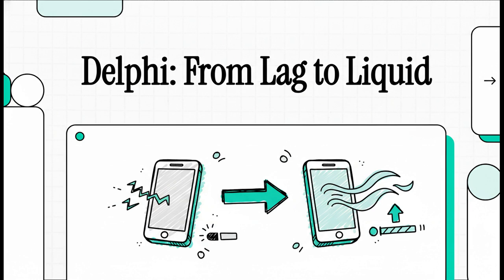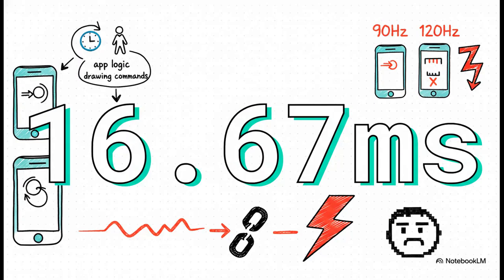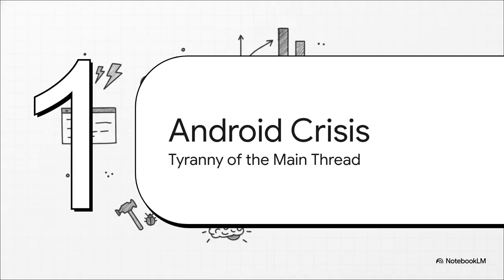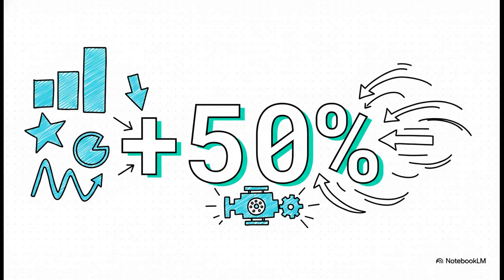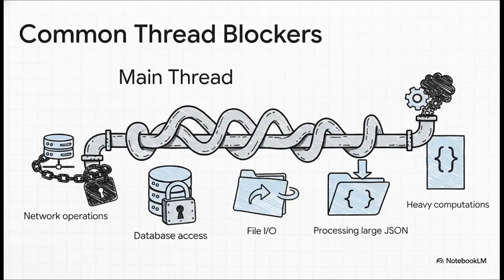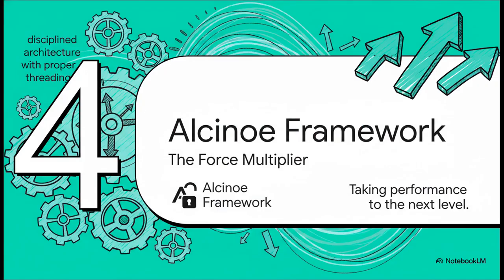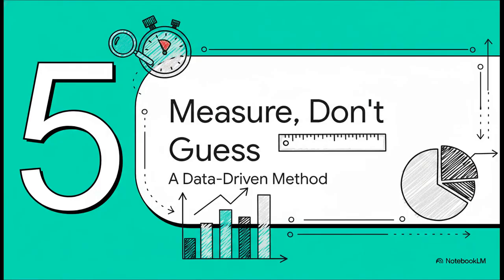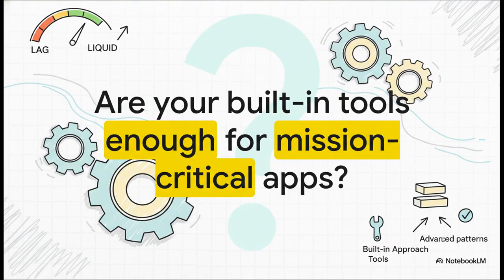Delphi FMX From Lag to Liquid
To achieve high-performance Android development in Delphi, developers must overcome the "tyranny of the main thread" by adhering to a strict frame budget of 16.67 milliseconds to prevent UI stutter and fatal errors. The source outlines a strategic transition from "lag to liquid" by first modernizing the graphics engine using Skia, which provides a massive rendering boost with minimal code changes. It further emphasizes the "golden rule of threading," insisting that all intensive tasks like network requests or file I/O must be moved to background threads using asynchronous methods like TThread.ForceQueue. To refine the experience, developers can utilize the Alcinoo framework for highly optimized components and double-buffering techniques that drastically reduce paint times. Ultimately, the text argues that performance is a discipline rooted in a "measure, don't guess" philosophy, requiring the use of profiling tools to identify real bottlenecks rather than relying on assumptions.